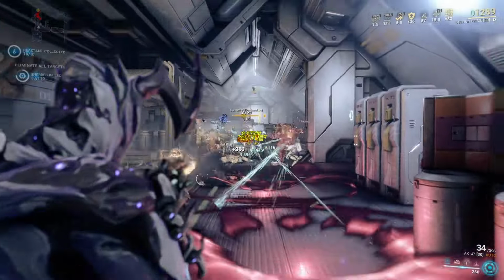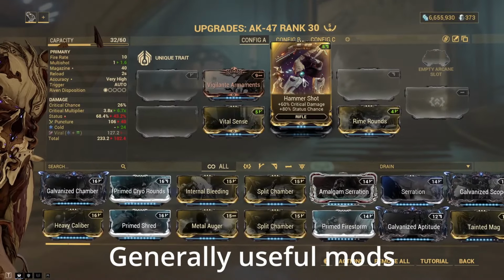AX-52 - They added an AK-47 to warframe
Love me AK, nuff said

The Video is 2:45 seconds I'm not adding timestamps just watch it